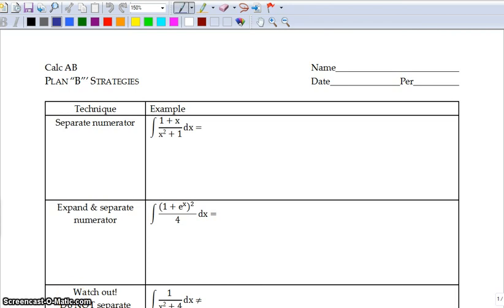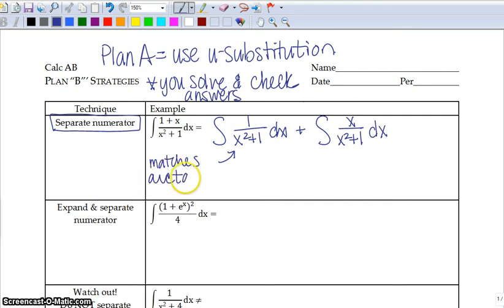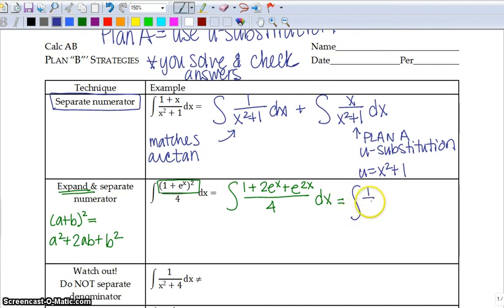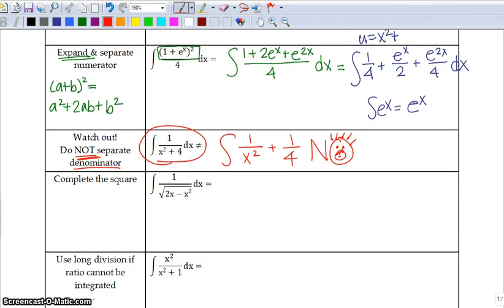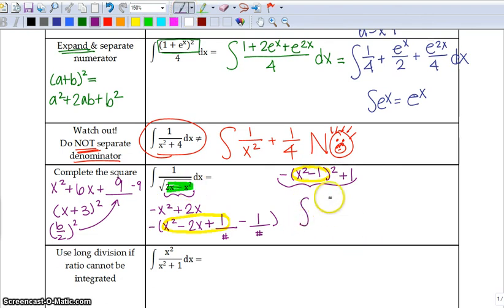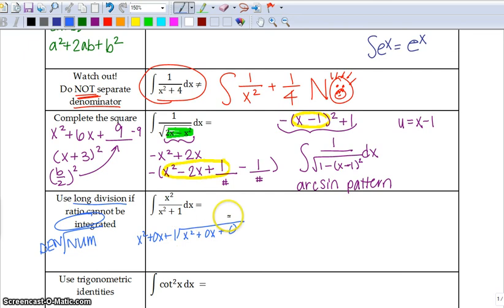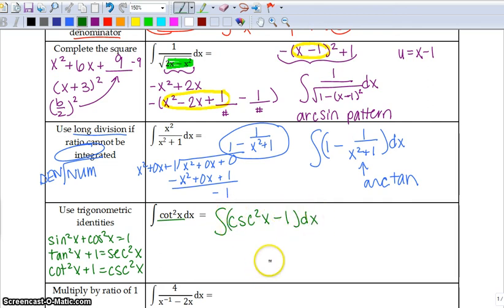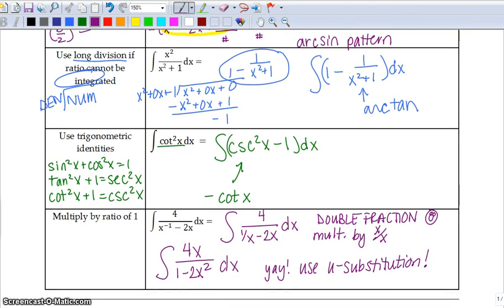ADV INT Plan B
Plan B Strategies for Integration